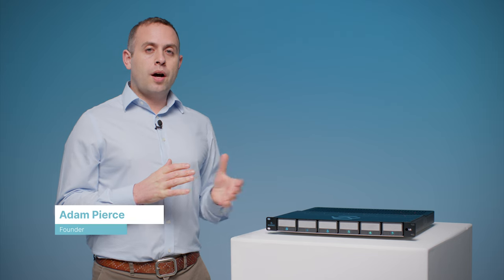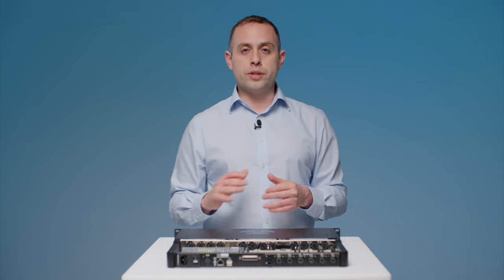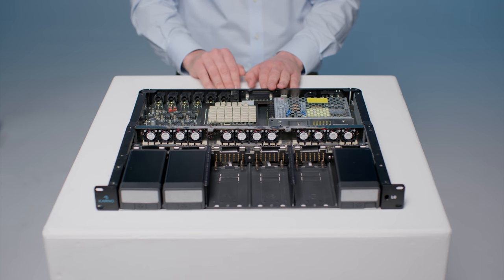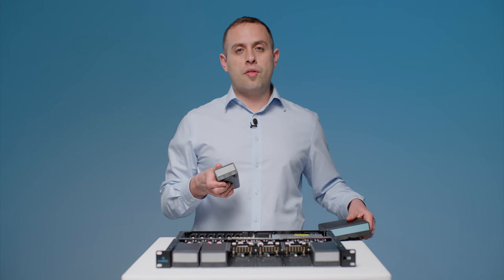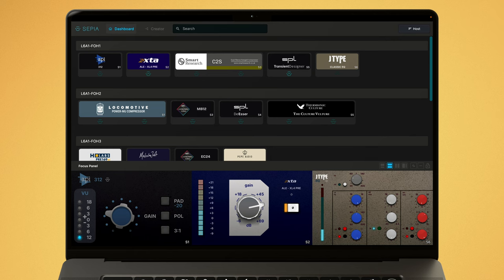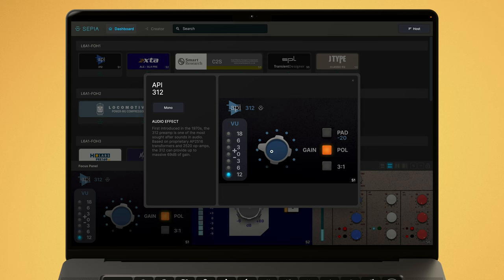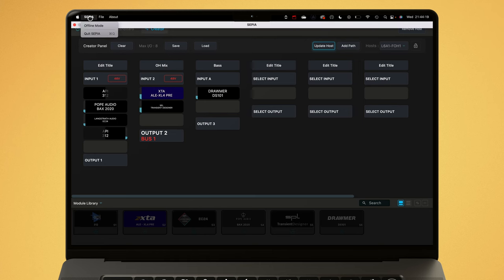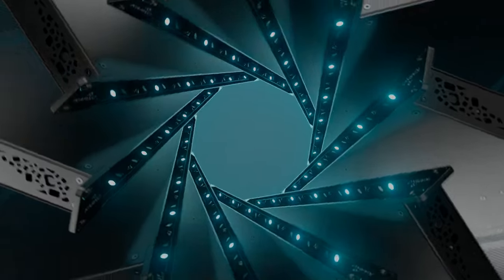SEPIA by Karno: The L6, First Modules and more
Discover our industry leading module partners, our first host The L6, key dates, pricing, variants, technical specifications and more

00:00 Intro
00:42 Engineer Focus
02:10 Engineer Montage
04:00 L6 Tech Deep Dive
08:16 Module Tech
08:40 Platform Partners
10:02 Launch Modules
11:00 Software Introduction
13:46 Roadmap & Pricing